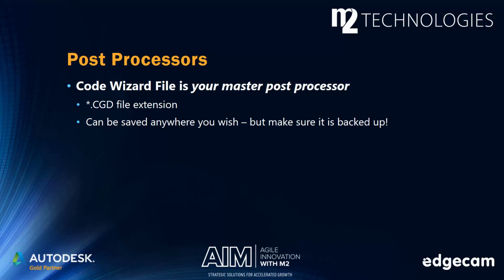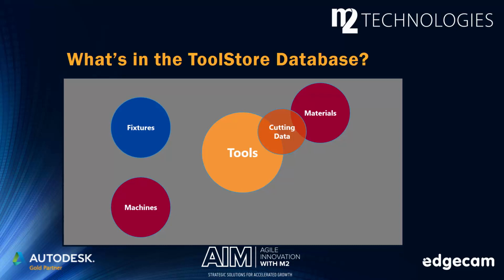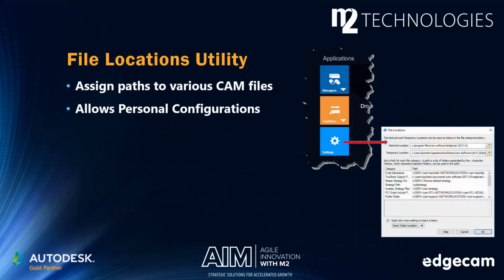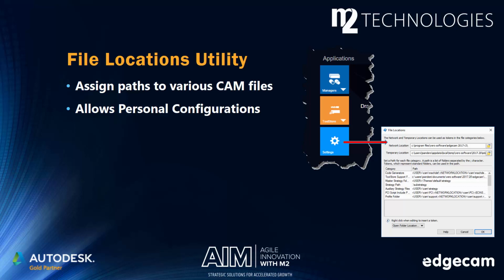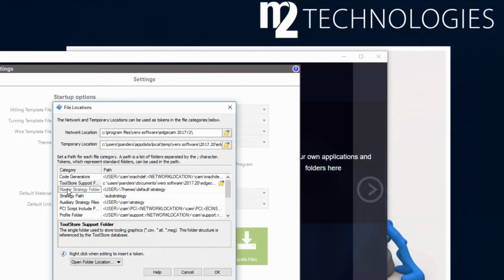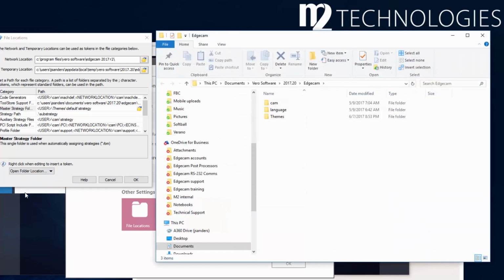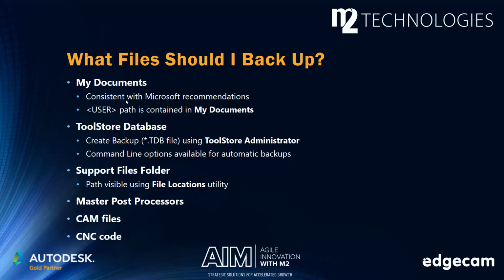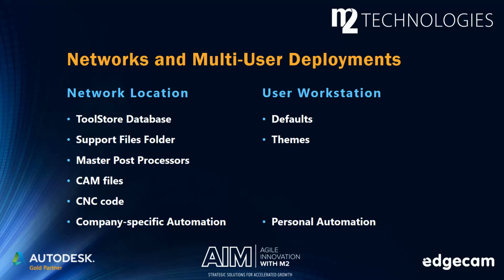Find my CAM Data and Back It Up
This tutorial will give you a better understanding of what critical files Edgecam and Surfcam users should know about.  This information is valuable to anyone tasked with software installation and data backup / recovery planning.

The information applies to companies with a single user, and includes helpful tips that benefit companies with multiple users intending to share common data.